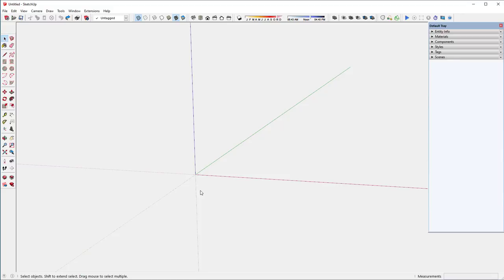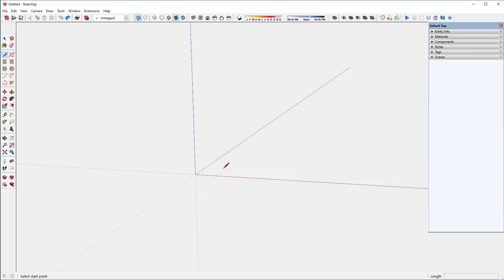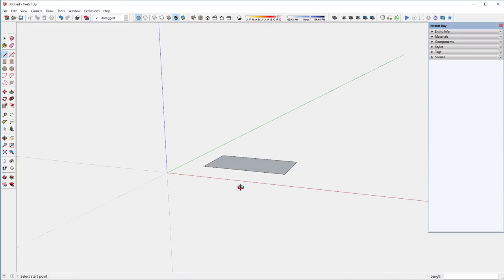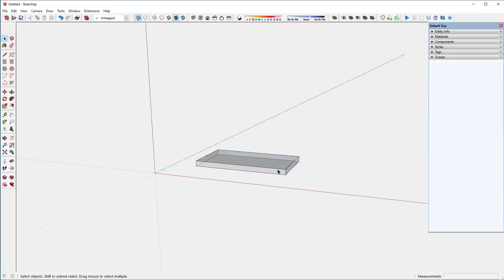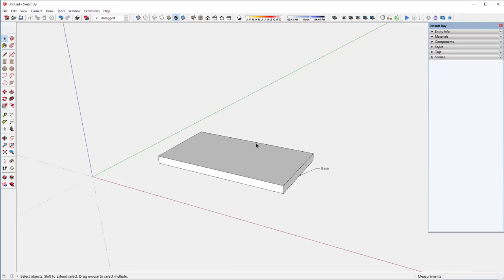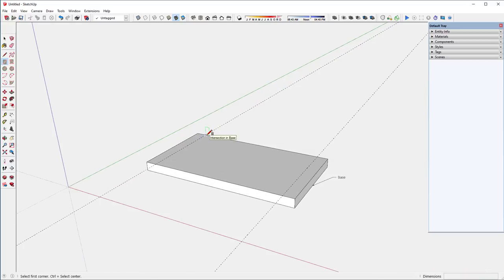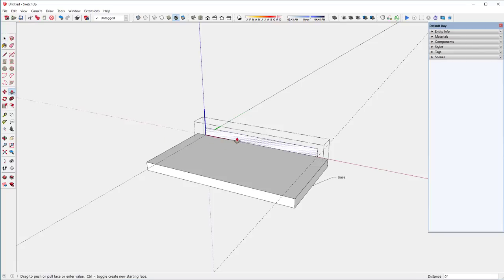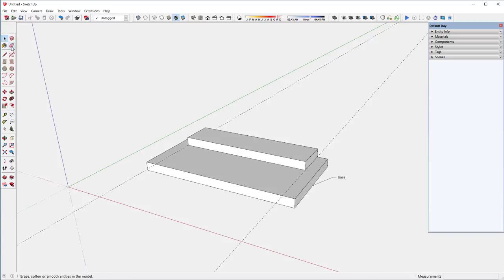Designing a Miter Box in SketchUp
This is a very simple design using several basic SketchUp Tools. I'm using this Home Made Miter Box to cut miters on glazing Stops for the Casement Window Sash. I've used this tool in many furniture applications. It is best on small molded pieces required angled cuts.